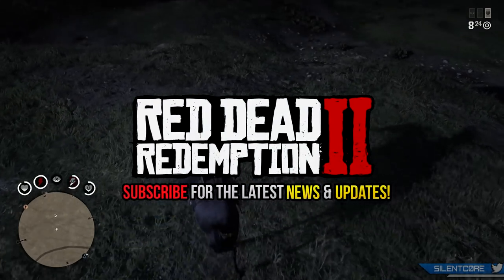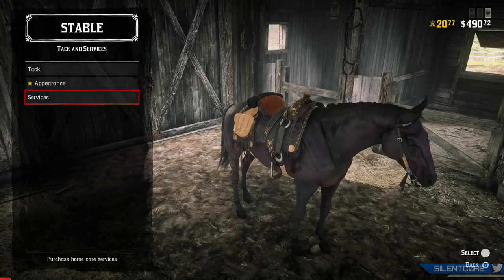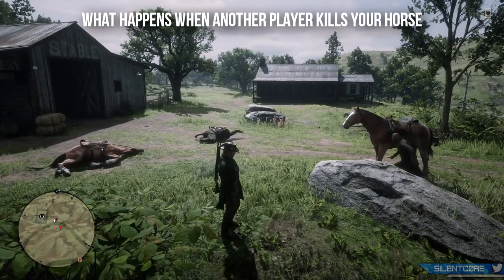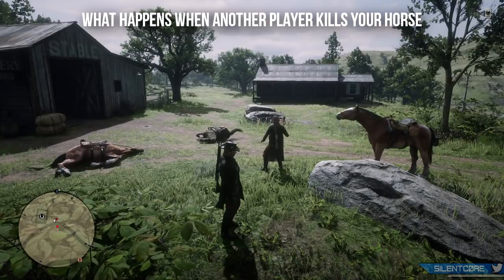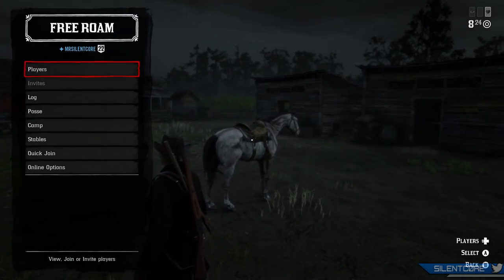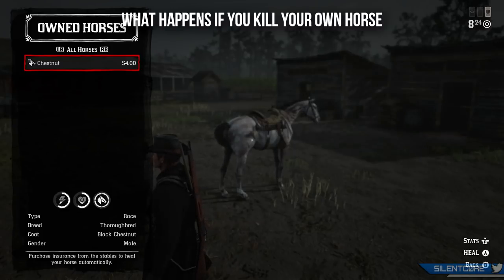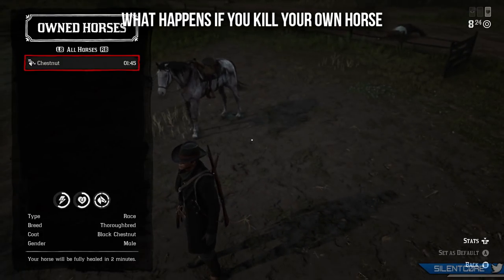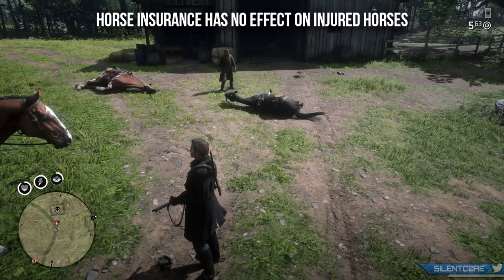Is HORSE INSURANCE Worth it in Red Dead Online?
Should you buy Horse Insurance in Red Dead Online? This video covers how Horse Insurance works in Red Dead Online and if you should buy it or not!